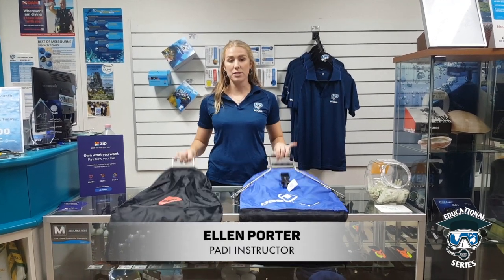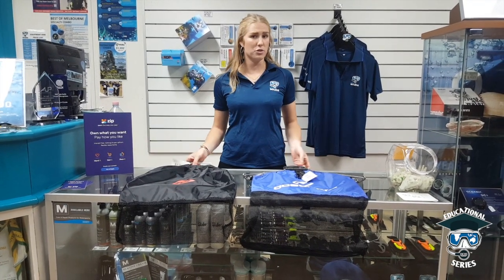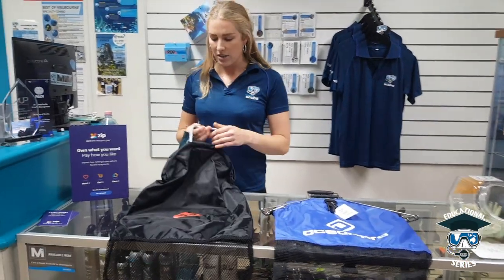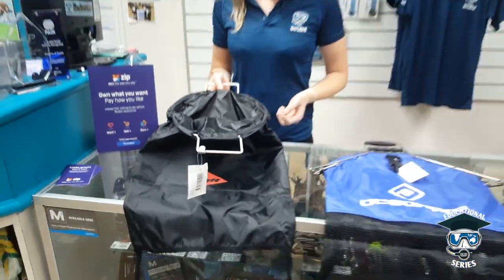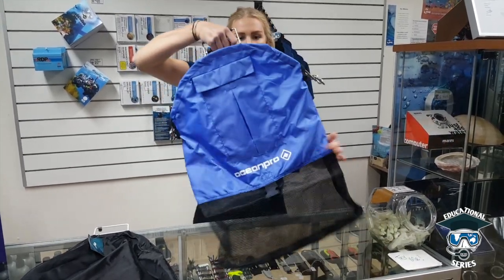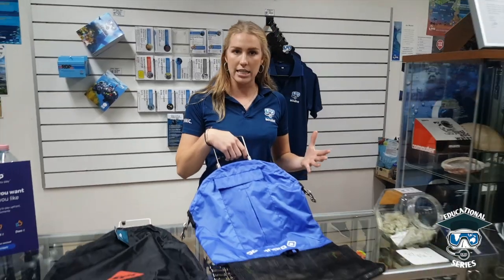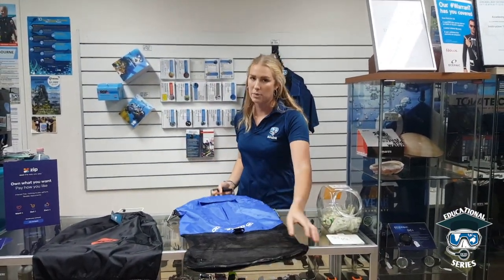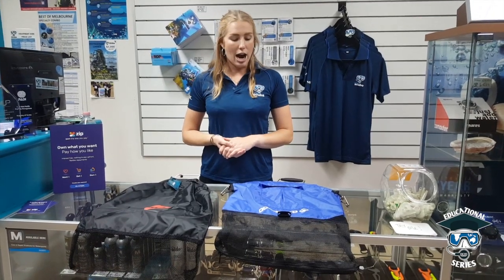AOS Edu #42 - Dive Catch Bags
Getting your first catch bag? Do you want to know the defferences between different models on the market? Watch this video to find out everything you n

or Instagram!